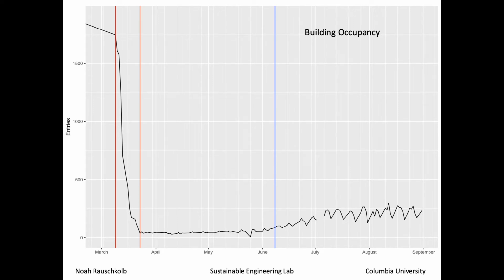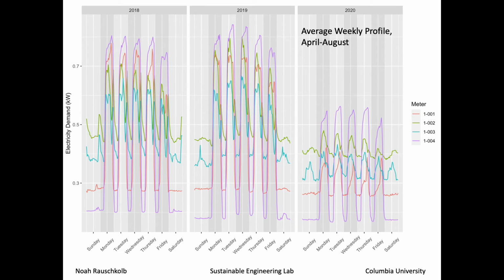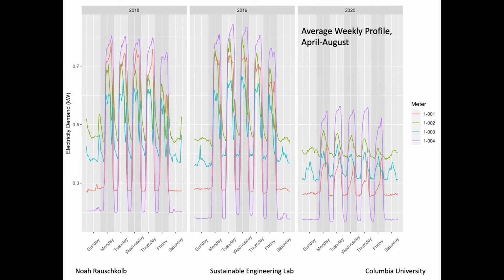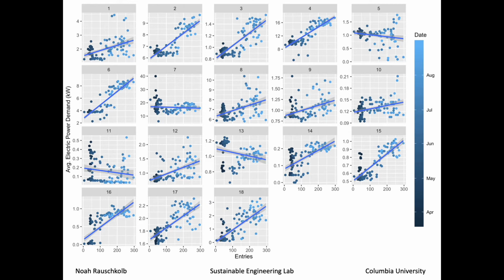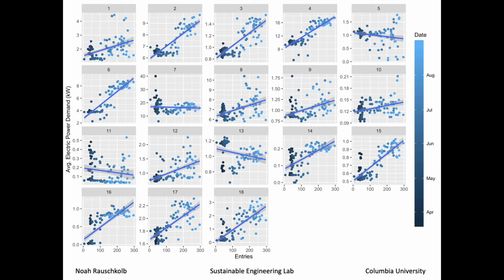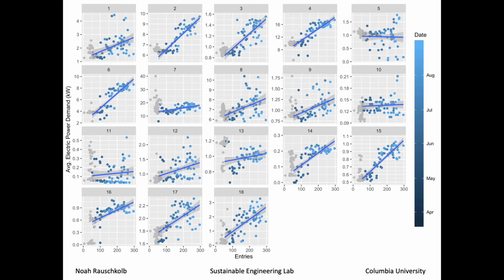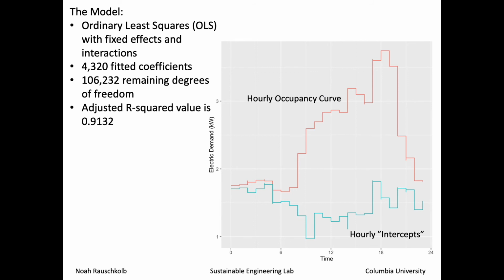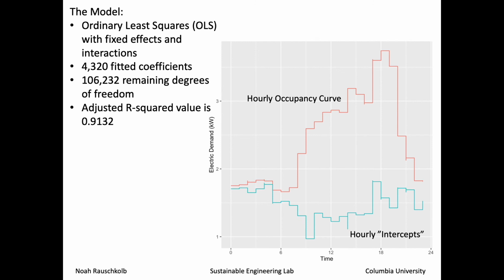Noah Rauschkolb's Submission for NYSERDA Tenant Energy Data Challenge